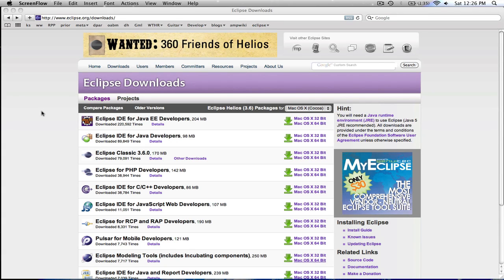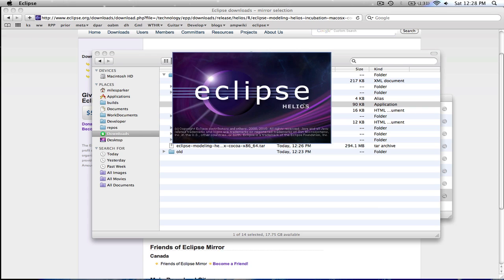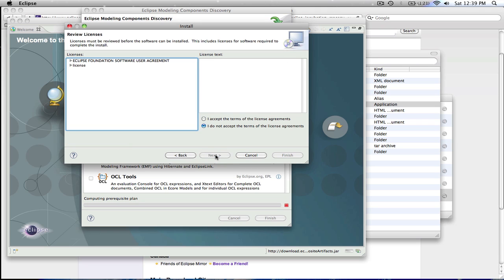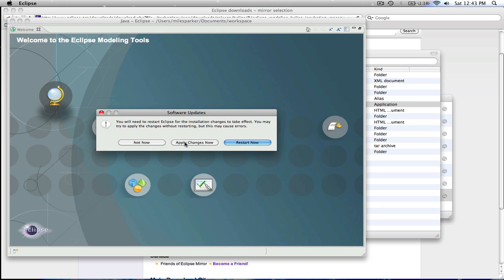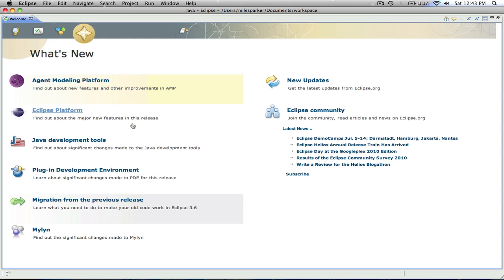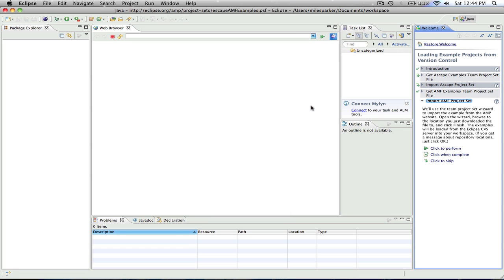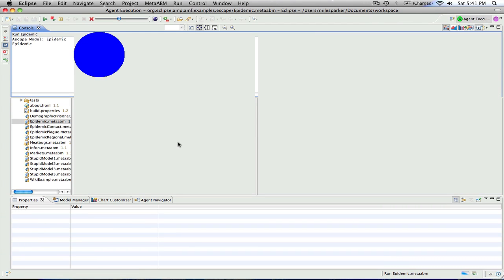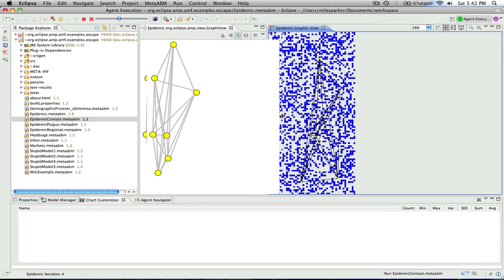Getting Started with AMP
In this five minute screencast we show you how to install, setup and explore the Agent Modeling Platform.